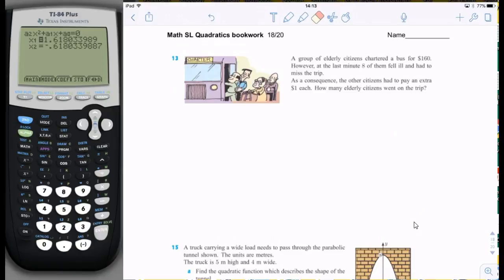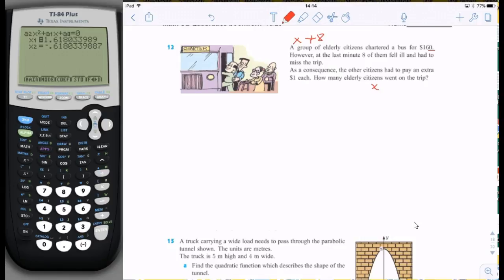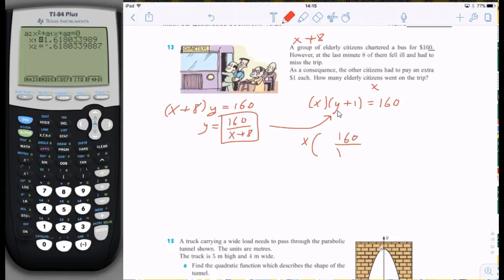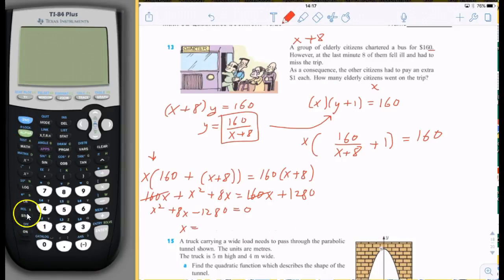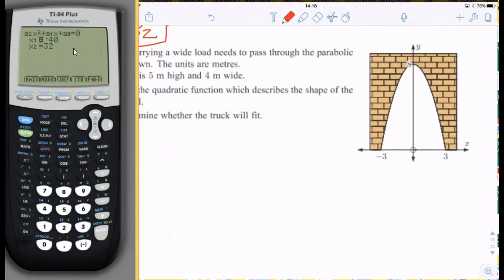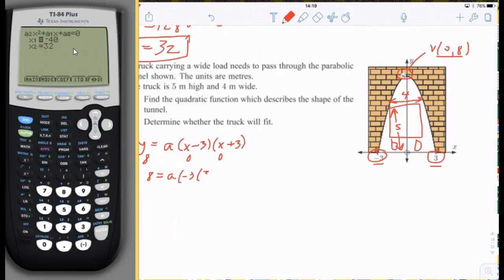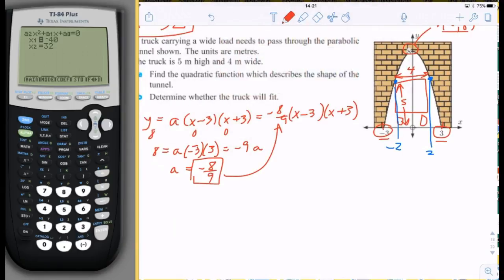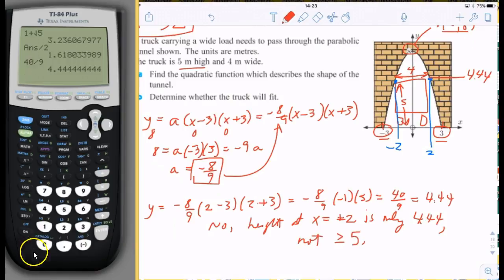Math SL quadratics p18